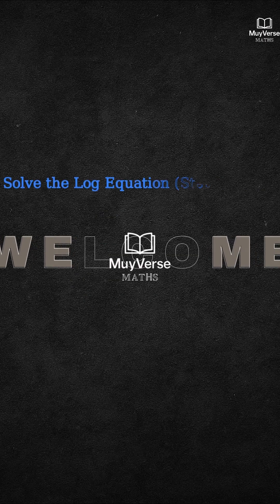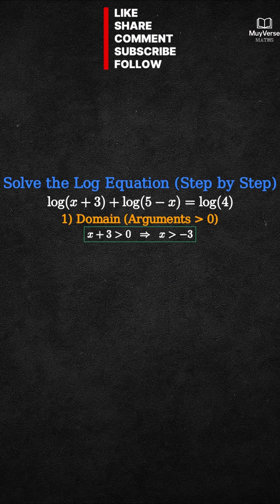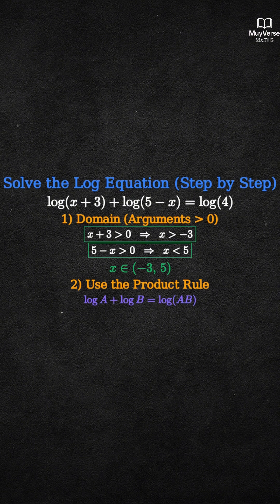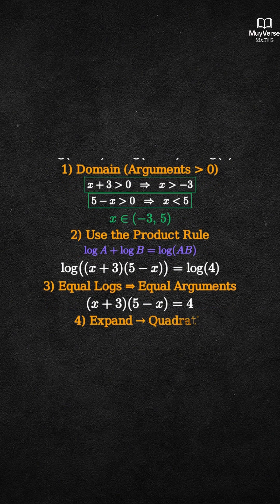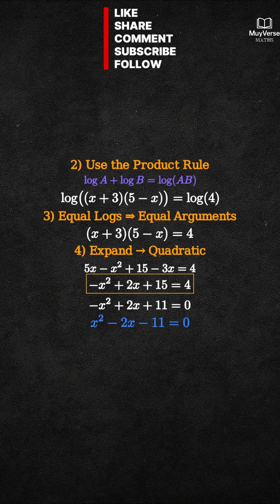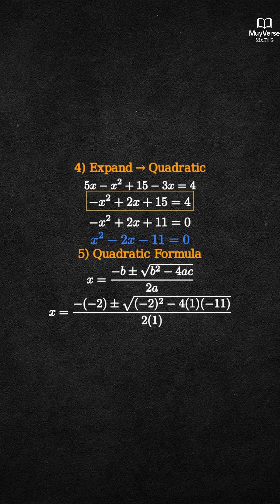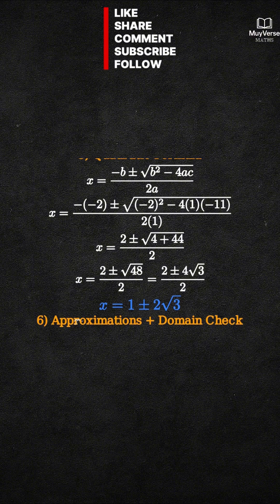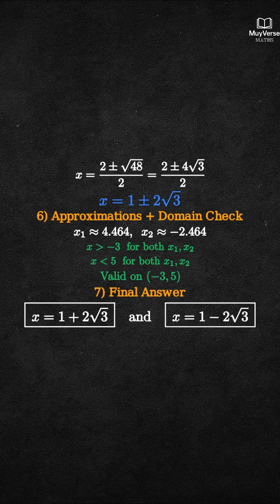Log Equation Trap Solved | Algebra Shorts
Quick algebra trick for solving log equations with hidden domain limits. This simple looking logarithm equation has a catch, and I show the exact steps. In this short, the main title keywords appear naturally as I break down log equation solving, algebra tips, common log mistakes, solving logs with restrictions, domain checks, and logarithm properties students search for when stuck. Missing high volume search terms from similar videos are included like algebra problem solving, log rules explanation, and fast maths methods.